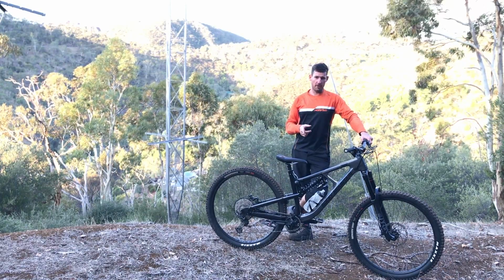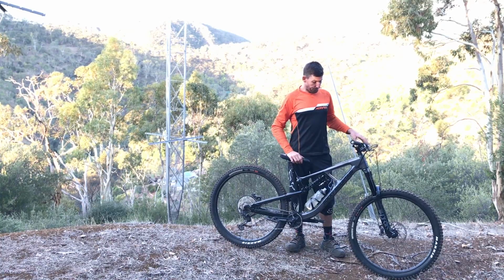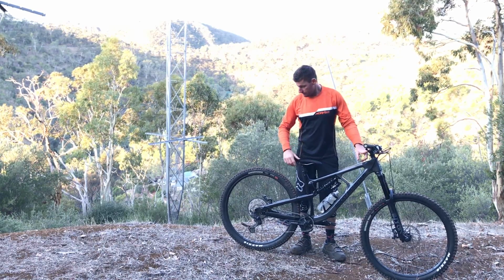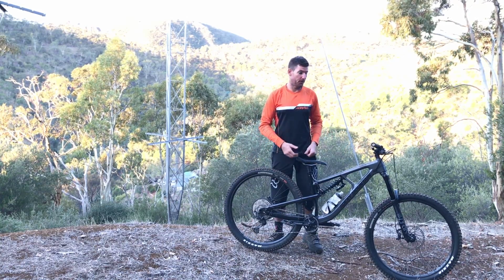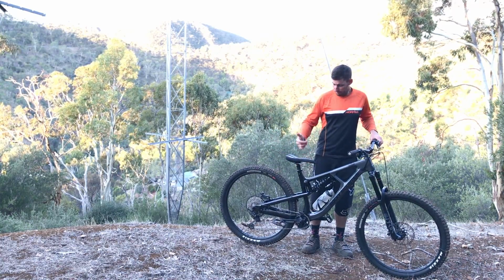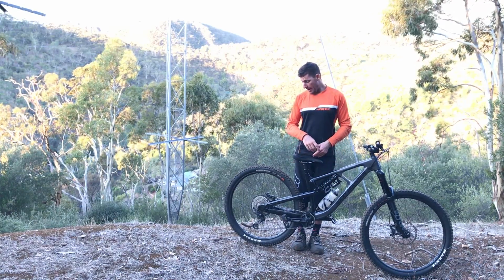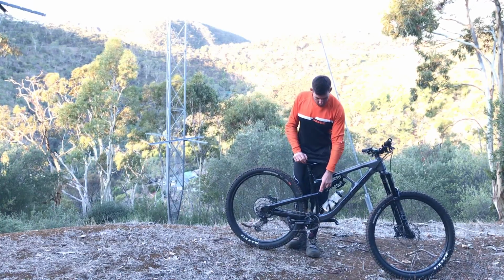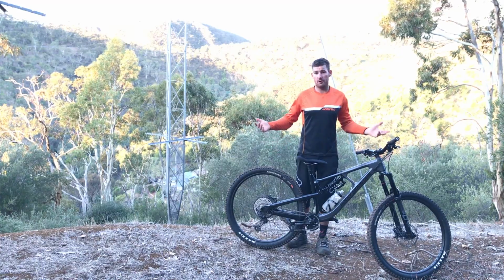2020 Rocky Mountain Slayer C50 29 Final Thoughts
I didn't get to ride this bike with the rear suspension in the right spring rate for my weight, so this isn't technically a review of the bike. More of an opinion of the spec and thoughts on the individual components.
Big shoutout to Craig for the lend of this bike, thanks mate I appreciate it.